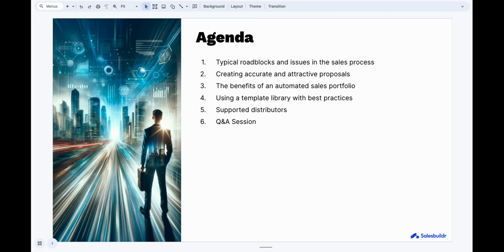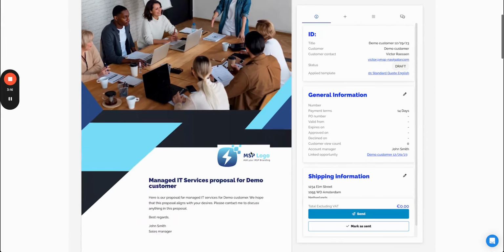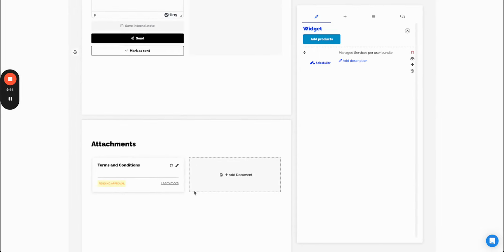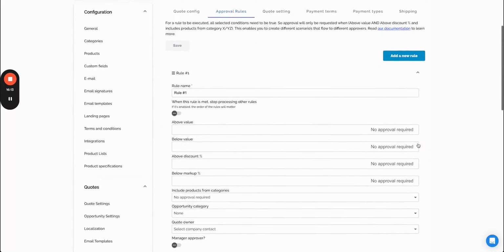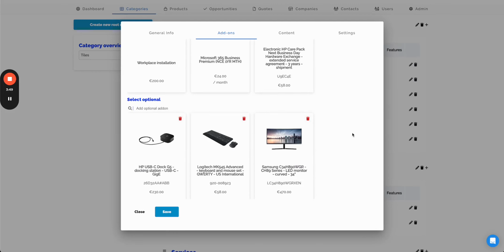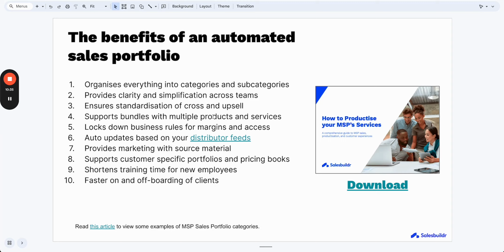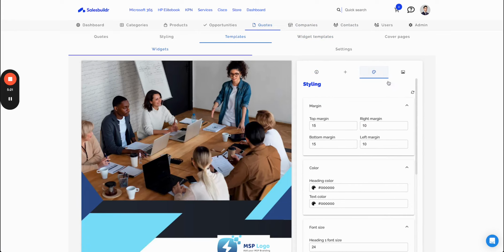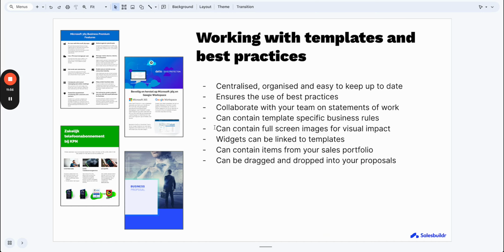Salesbuildr Training Webinar 2024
In this video, Victor Raessen, the founder of Salesbuildr, will show you how to upgrade your sales process using Salesbuildr. We will discuss the roadblocks and issues you may encounter in your sales process, how to create accurate and attractive proposals, the benefits of working with a sales portfolio, and how to leverage a template library.

Introductions
00:00 Introduction
01:21 Roadblocks in Proposal Creation

Creating proposals
03:56 Creating proposals in Salesbuildr
04:25 Navigating the dashboard
04:35 Creating a quick quote
05:25 The proposal editor
05:45 Inserting widget templates
06:42 The quote settings panel
06:50 Accessing the quote chat messages
07:10 Adding line items from your sales portfolio
08:00 A look at adding up and cross sell items
08:30 Editing line items
08:43 Checking distributor prices
10:20 Inserting page breaks into proposals
10:45 Enabling single or multiple choice

11:30 How to open and change the linked opportunity
12:11 How to insert a managed services bundle
13:04 How to manage the contents of a bundle
14:05 Sending options for your proposal
15:08 Changing the content of your proposal
15:20 Using dynamic merge fields
15:45 Sorting pages in your proposal
16:10 Sending the proposal to your customer
16:40 What you customer will experience
18:30 Using thank you or order confirmation pages
19:45 Approval workflows
21:22 Using opportunity defaults for pipeline automation

Managing your sales portfolio
22:45 The benefits of the automated sales portfolio
24:54 Managing your portfolio categories and subcategories
25:25 Managing category settings
26:10 Managing category add-ons for up- and cross sell
27:34 How products and services are synchronised
28:10 How to manage your products and services
29:10 Landing pages for products and editing products
30:34 How to create and manage bundles
31:19 Inserting items from your portfolio into a proposal
32:40 A visual overview of your sales portfolio

Managing your template library

34:19 The benefits of working with templates and best practices
36:50 Navigating your templates and styling options
37:40 How to manage you templates
39:00 How to link widgets to templates
39:45 How to configure quote settings for templates
41:14 How to manage widgets
42:17 How to manage cover pages
43:02 Templates and widgets in practice
44:41 Creating different types of widgets

Next steps
46:28 What to do next